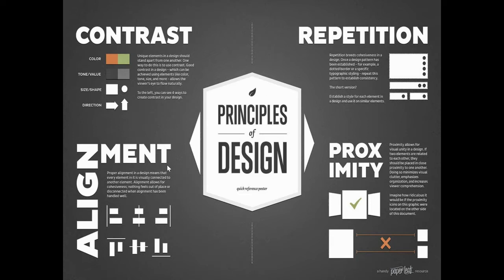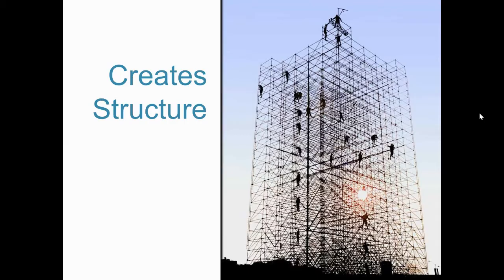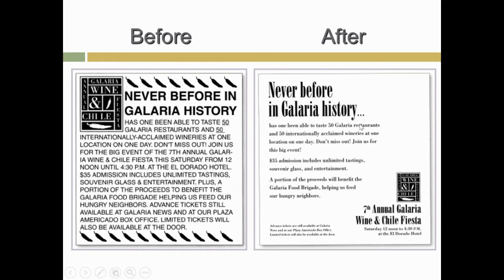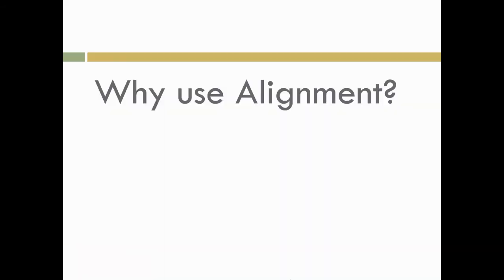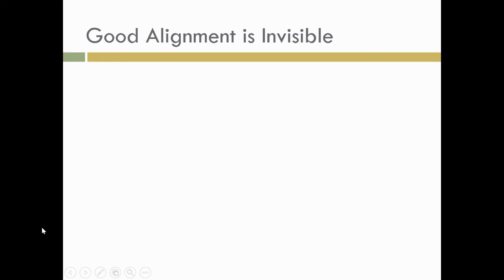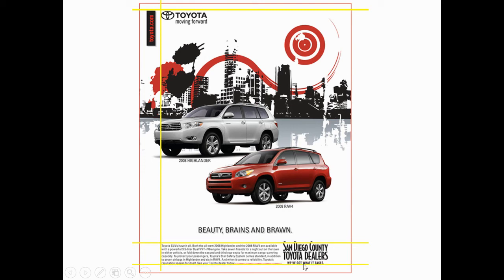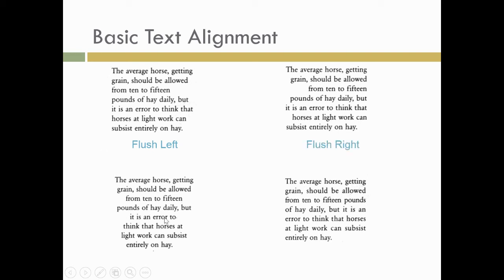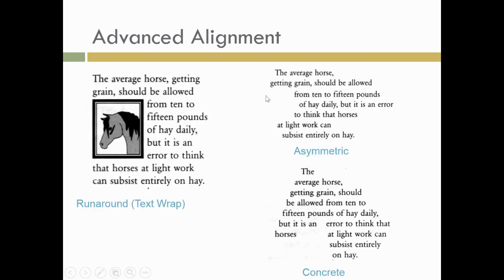GD_Lecture5_ProxAlign